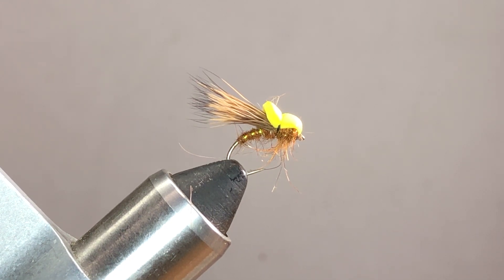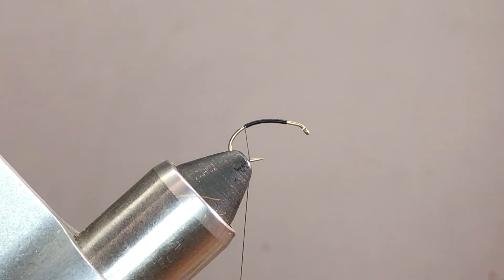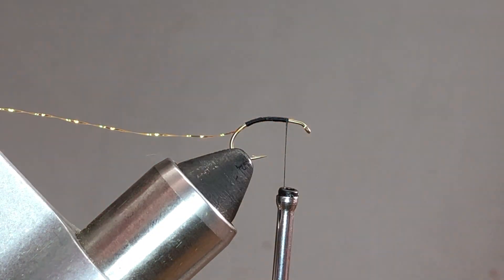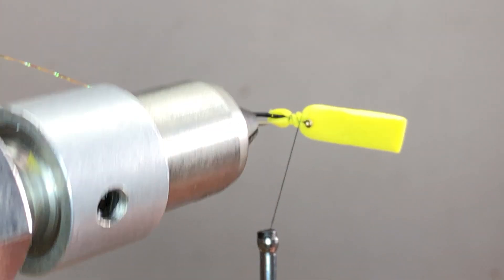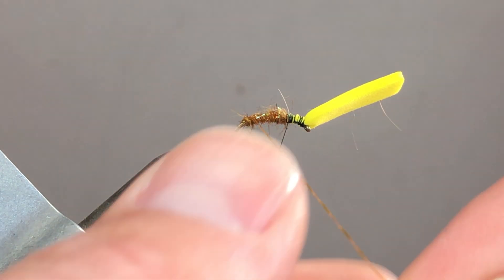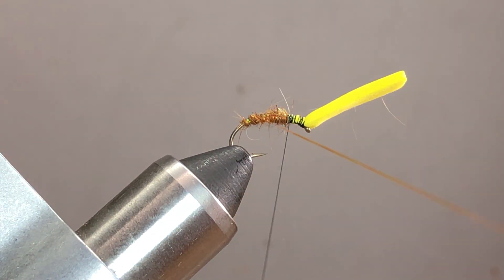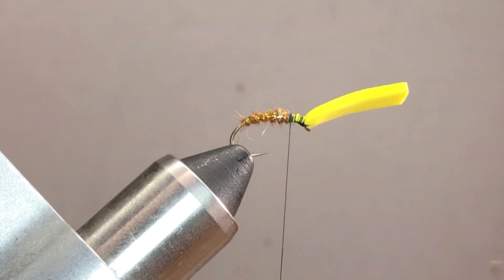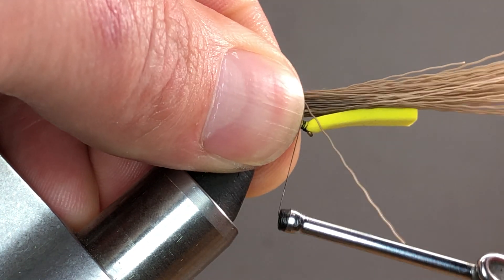The balloon caddis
This is a highly productive fly during caddis season. It’s also rather easy to tie. Keep a few on hand!